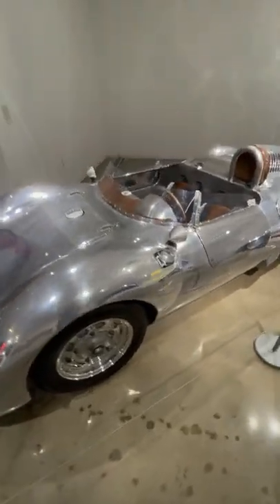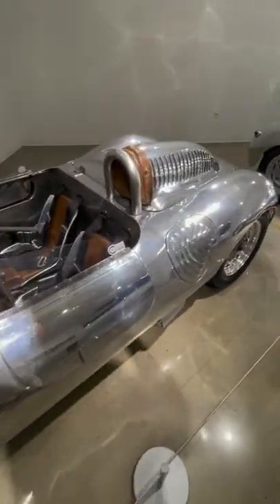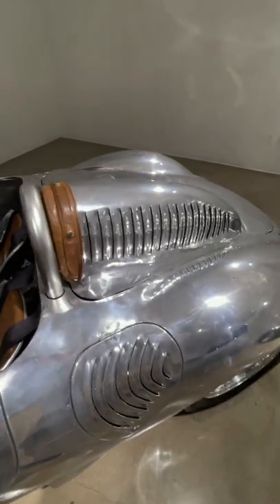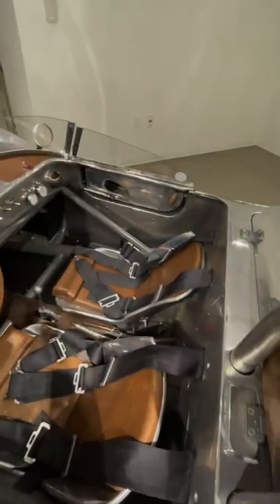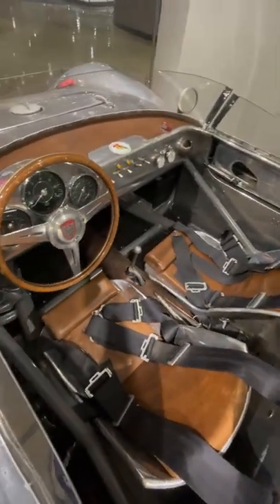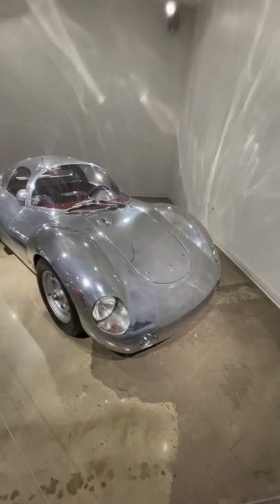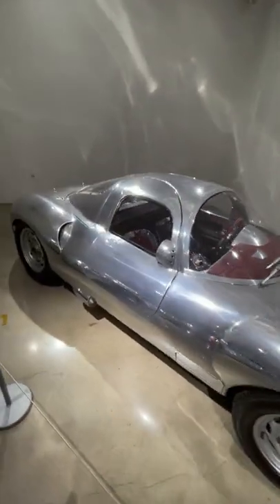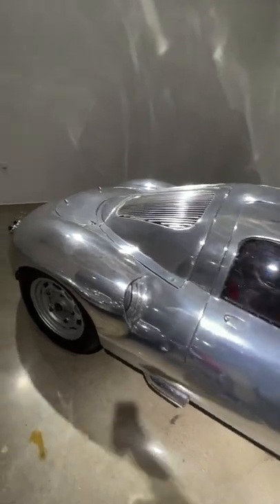FULLY HANDBUILT Sports Cars